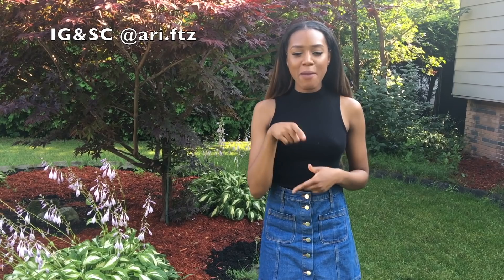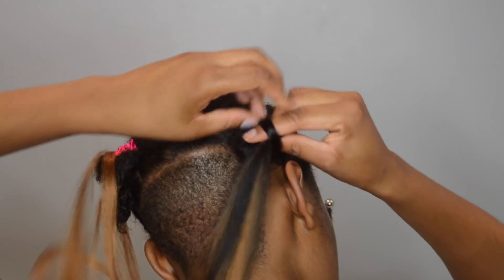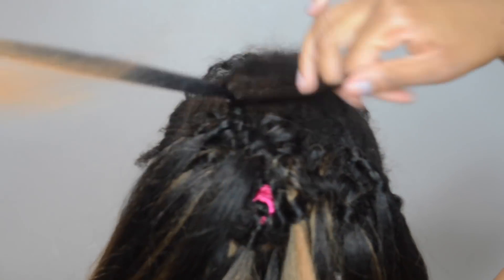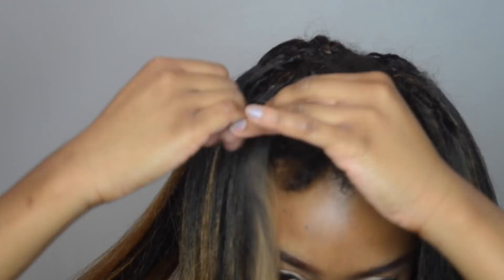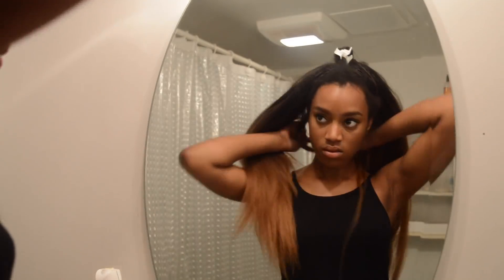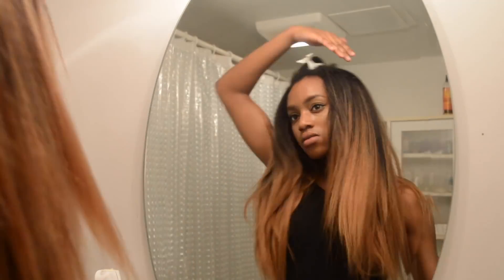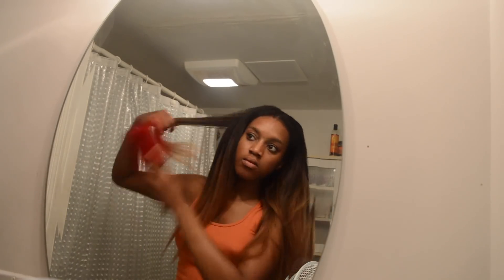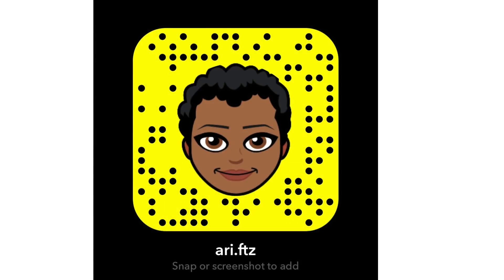1hr Braidless Crochet (No Cornrows)!!! | Ombre Kinky Straight Middle Part | Great for TWA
No cornrows, No plaits, No twists, No nothing, JUST CROCHET AND GO! Girrl, this is a quick weave taken to a whole other level. Hope you enjoy!! ❤️

Remember to send me your questions on snapchat @ari.ftz and I'll respond via snap video! Can't wait to hear from you 😁💕

Hair info:

I used 4 packs of this Silike Ombre Jumbo Braiding Hair

But you can use any braiding hair of your choice

for personal inquires: instagram or Snapchat @ari.ftz 😊😊